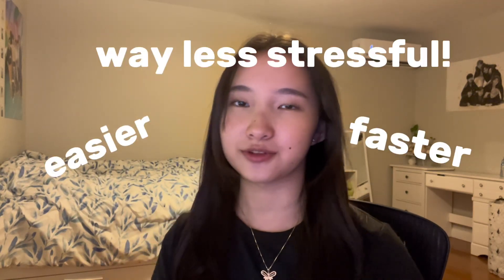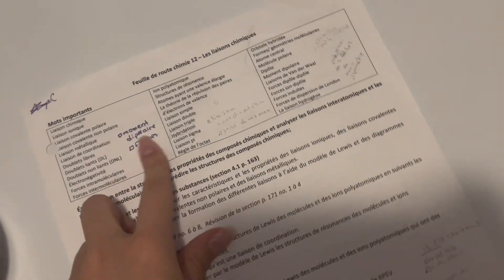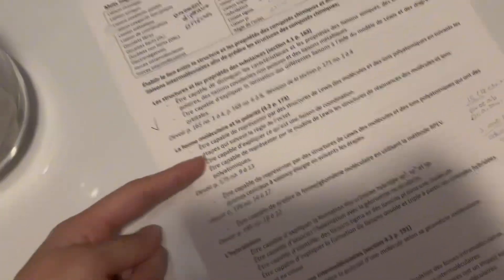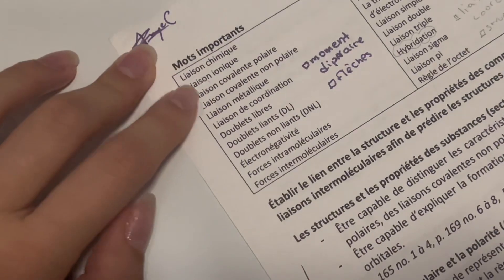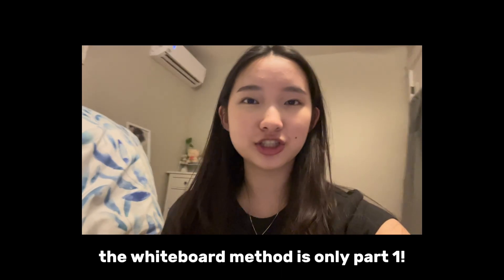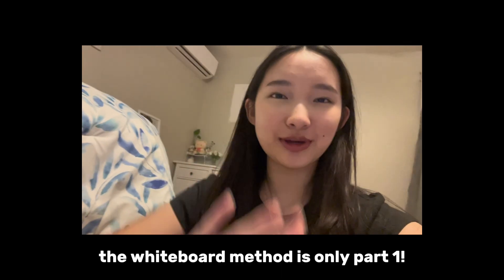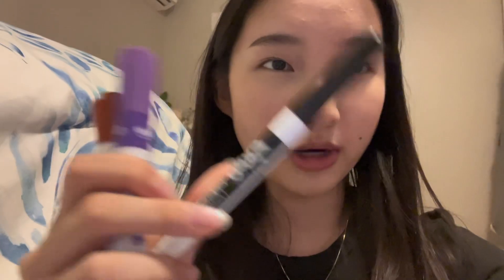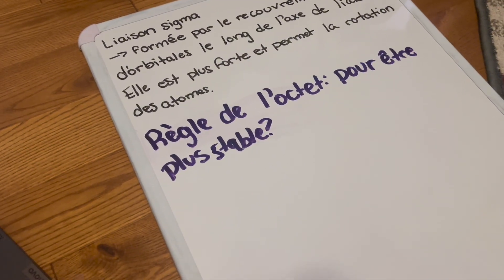study chemistry LAST MINUTE and ACE IT💯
are you studying the night right before your chemistry test? if yes, i hope this method helped! if not, try this out for your next test hehe

𝘀𝘂𝗯 𝗰𝗼𝘂𝗻𝘁:
15866 but maybe 15866 with u 🫶🏻